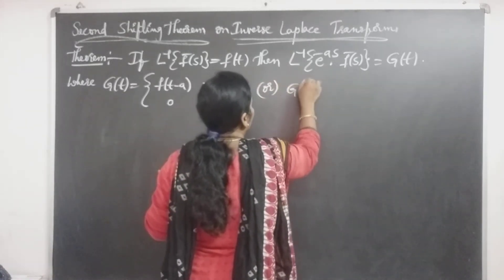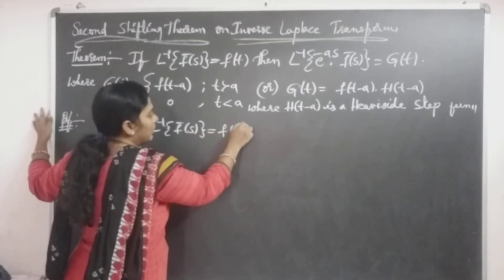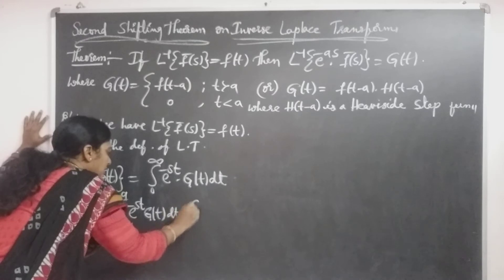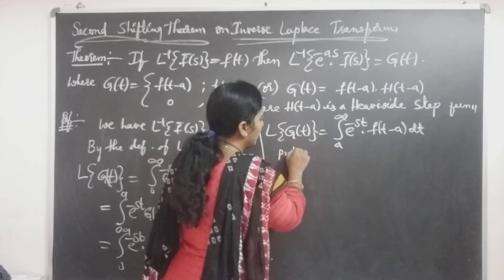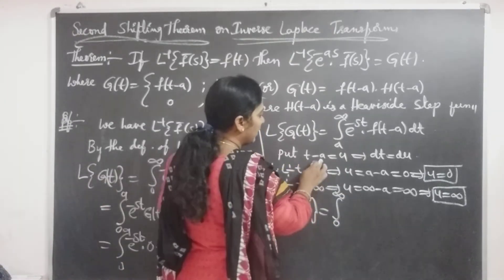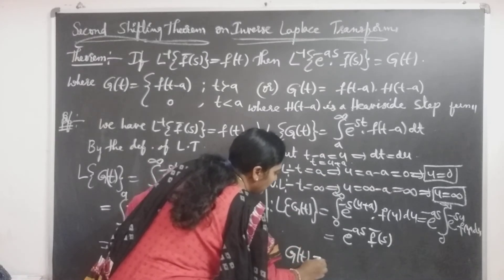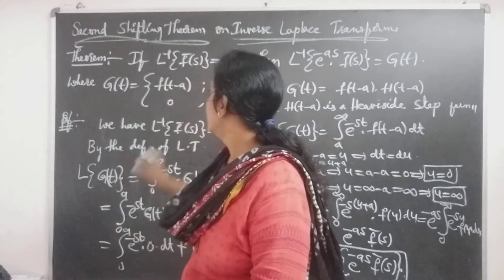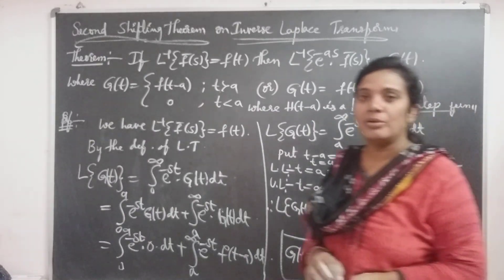JNTU B.Tech M1 Maths. Second Shifting Theorem on Inverse Laplace Transforms.